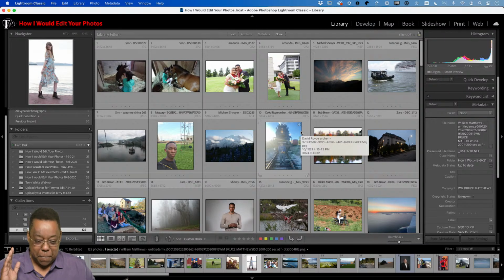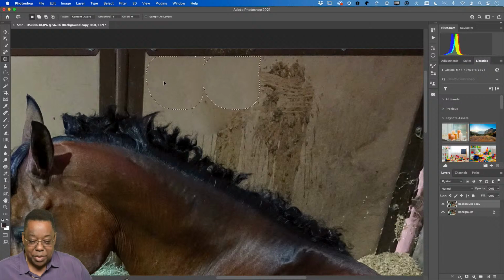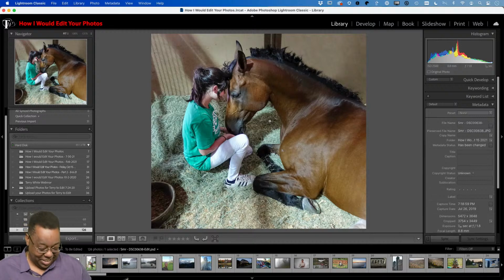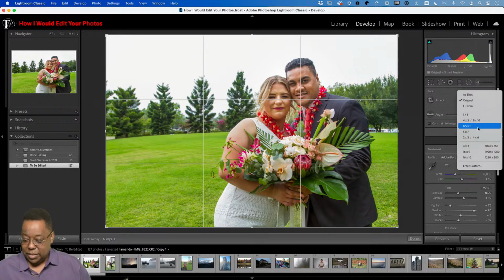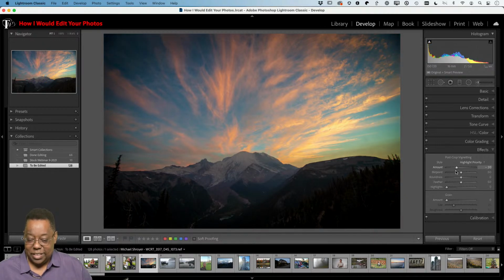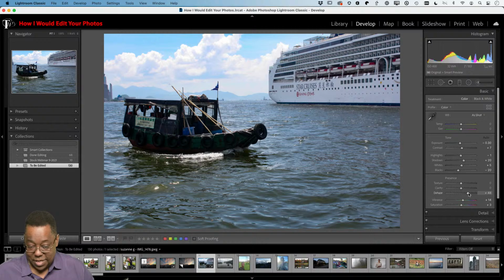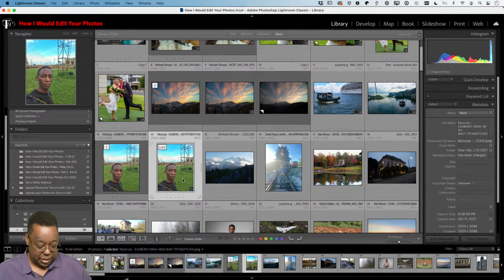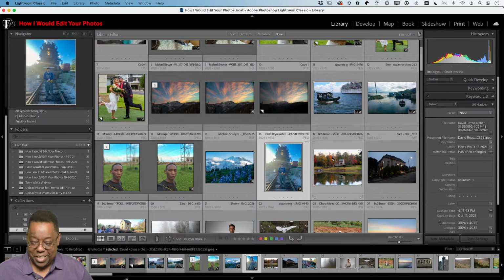Photography Masterclass | How I Would Edit Your Photos | Adobe Creative Cloud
Welcome to Terry White's Photography Masterclass, in this episode he'll show you how he would edit your user submitted photos.

Please upload your JPG or Raw files for consideration here by Thursday night:

Chapters
00:00 Start
00:20 Introduction
03:55 Today’s theme
07:20 Auto tone and adjustments in Lightroom
10:34 Transferring to Photoshop
11:58 Patch tool and clone stamp
17:12 Spot healing brush and dodge tool
18:12 Bringing it back to Lightroom and cropping
19:40 Focusing the attention
21:44 Tone adjustments
24:18- Sharpening and masking skin
26:25 Color adjustments
27:05 Creating a virtual copy
28:18 Auto upright for a crooked image
32:10 Raw profiles and adjustments
35:19 Adjustment brush
43:12 Masking water and adjusting color
44:30 Copying previous adjustments
46:10 Depth blur neural filter
52:12 Dehaze with adjustment brush